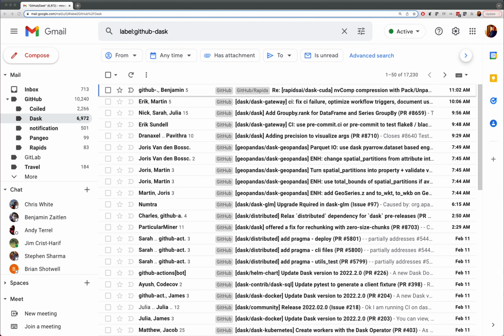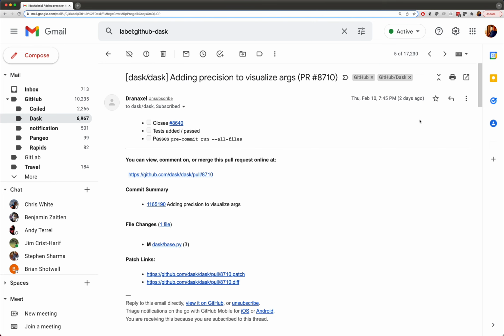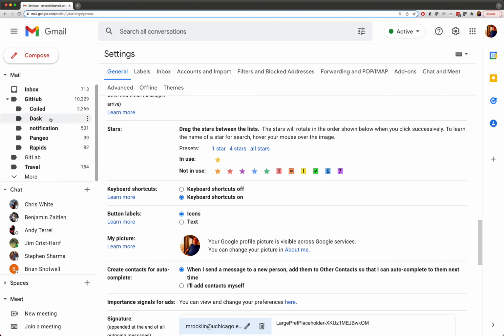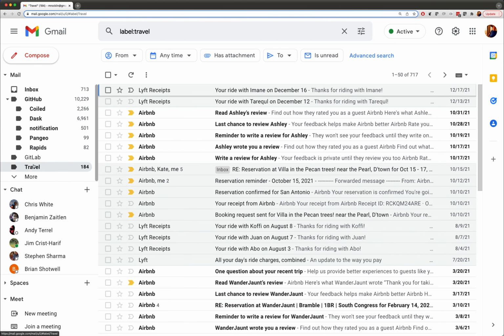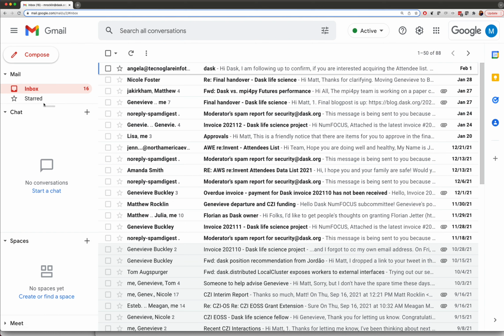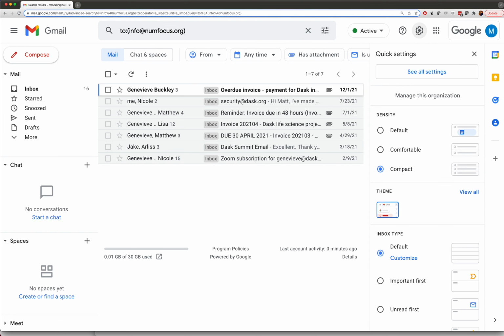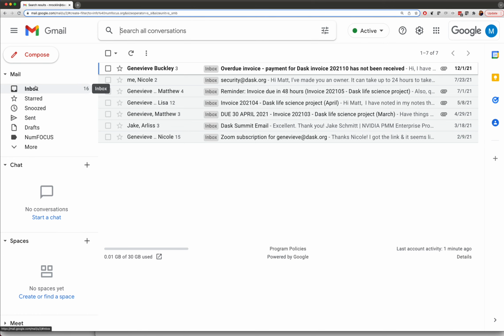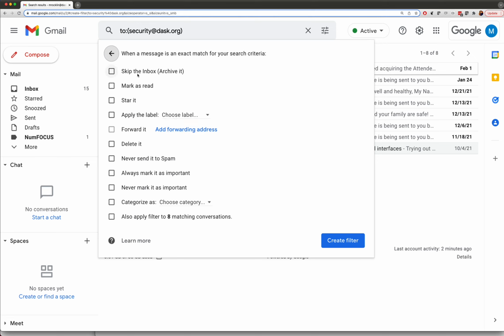GMail Labels, Filtering, and Keyboard Shortcuts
A couple of tricks I use to organize and process a high volume of e-mail